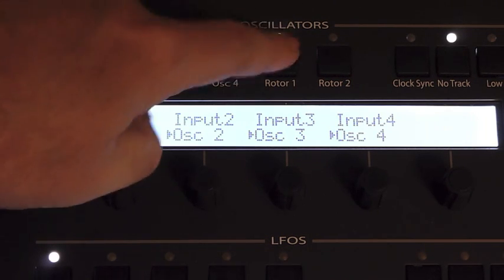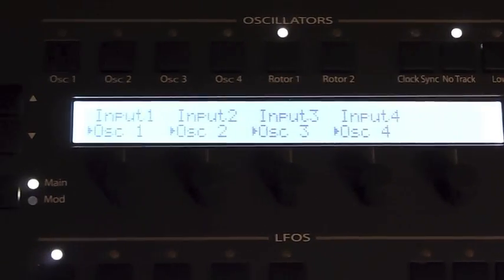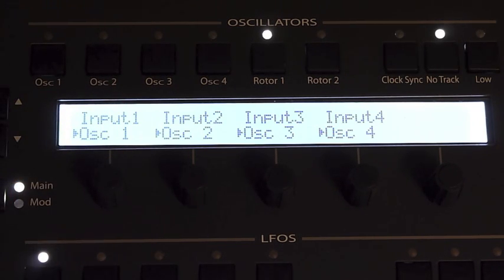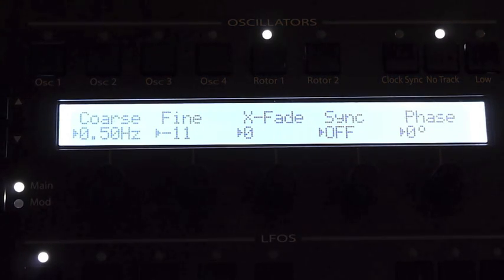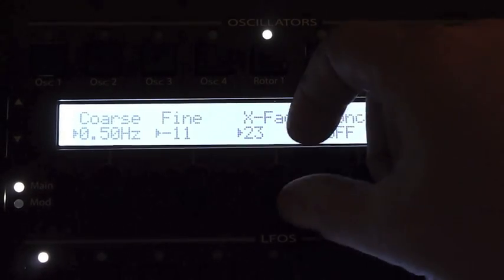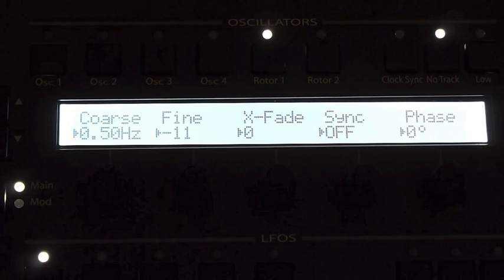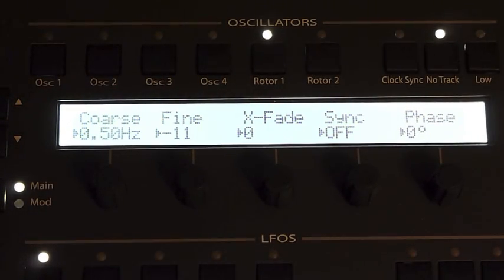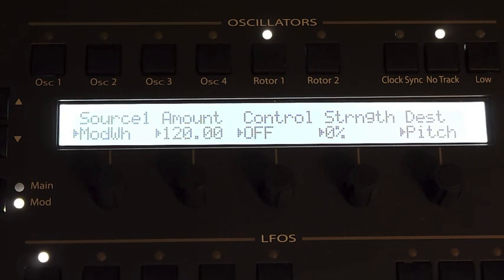Solaris rotor demo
A demonstration of the basics of the rotors in the John Bowen Solaris synthesizer. The rotors are a somewhat unique module. They're not a sound generator on their own, but instead they let you mix and modulate several different inputs, be they sound sources or some other sort of signal. Using the rotors you can make either subtly motion-filled patches or you can go wild and make some crazy sounds.